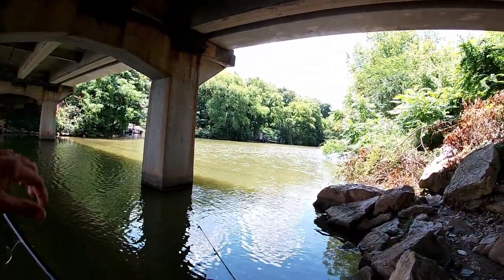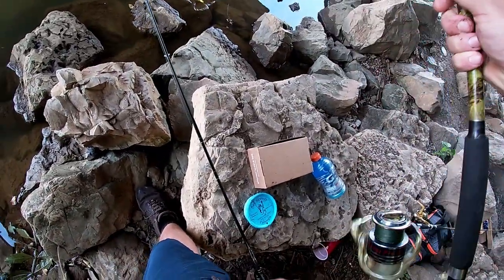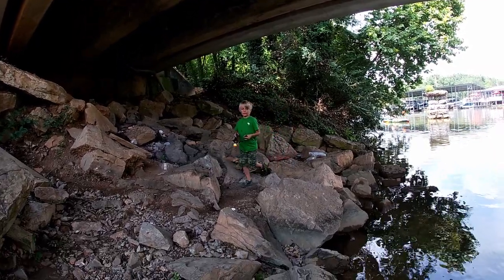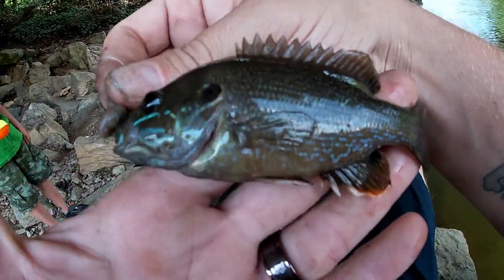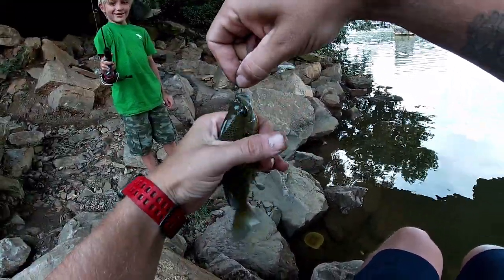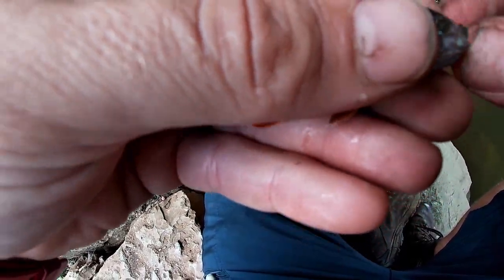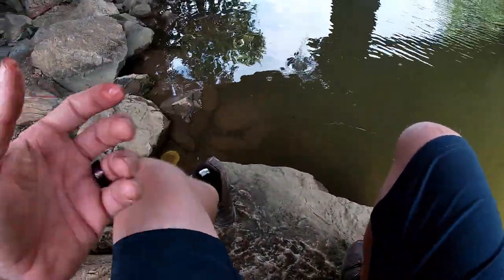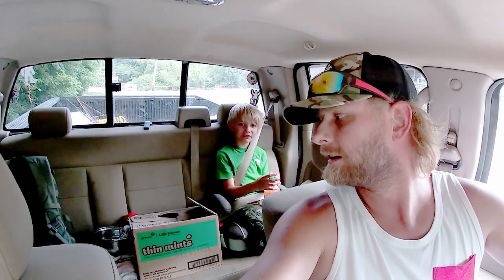Blue Gill Bonanza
I really hope you enjoy all the shorts I post about all things in life. I survive by doing anything and everything I have to do and everything I enjoy doing. These shorts may depict anything from homesteading and nature, to outdoor camping and repairing vital machines needed, like cars, trucks, and other equipment. A wonderful day fishing with my youngest son. He is a real Bill Dance if you ask me. lol We used a lot of different lures and lost most of them. This boy blows my mind. Worms ended up being the correct tool for the job.

Ferro Rod
3\8 Steel Slingshot Ammo